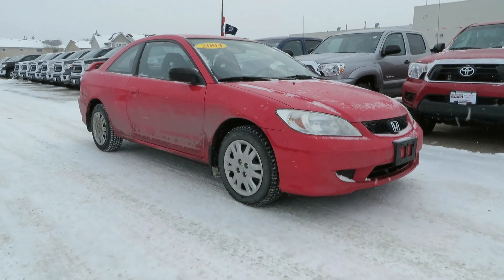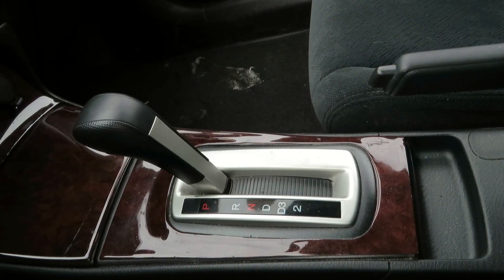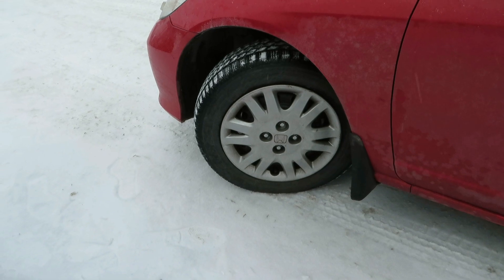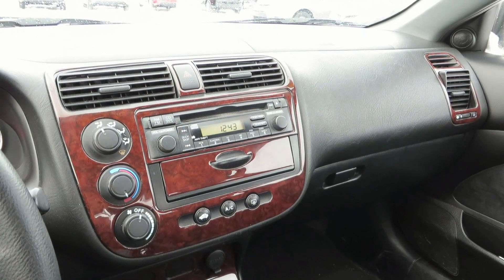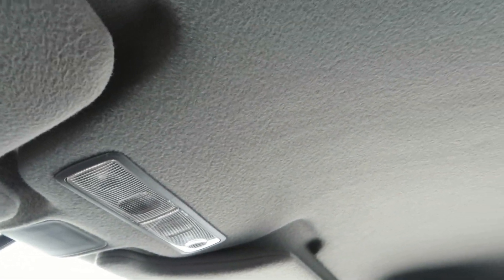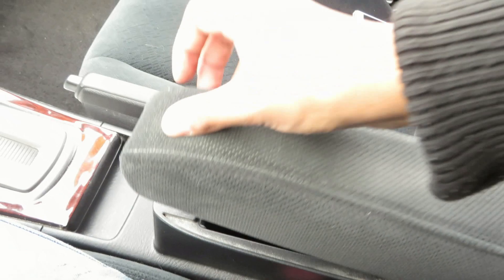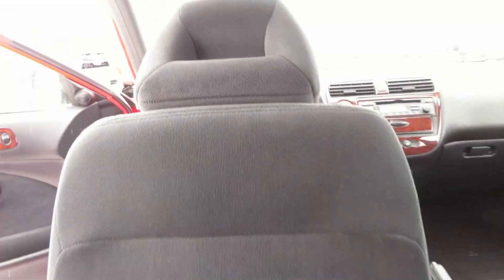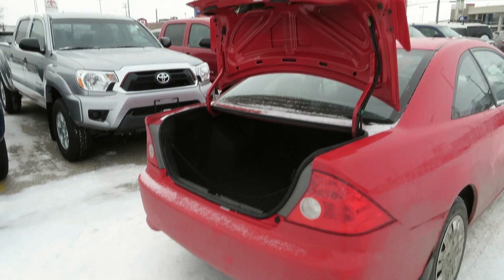2004 Honda Civic Coupe Start up, Walkaround and Vehicle Tour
Welcome to JustinsCarReviews. Today I present to you the 2004 Honda Civic Coupe. In this video I show a tour of the 2004 Honda Civic. I start the vehicle, do a walkaround and talk about the interior and exterior features. As well as the power train. I also talk a bit of materials and comfort in the vehicle. In my opinion this generation Civic is one of my favorite cars. I would totally recommend one of these cars being your first car or someone you may know. With excellent comfort, gas mileage, reliability you won't regret putting this car on your list if you're looking for a used vehicle. With 197,000 km its amazing how it looks brand new inside and outside. Well I hope you enjoyed my tour and start up of the 2004 Honda Civic Coupe.